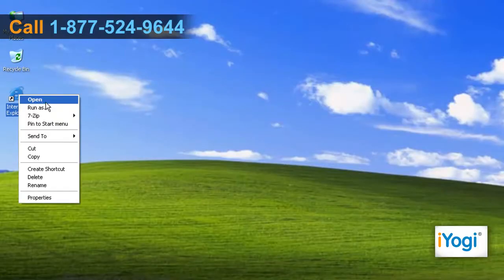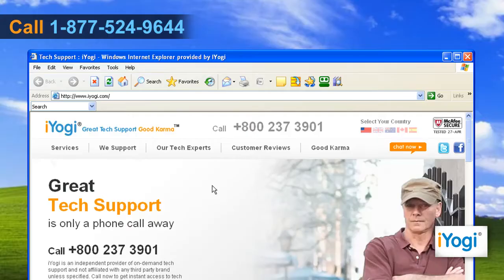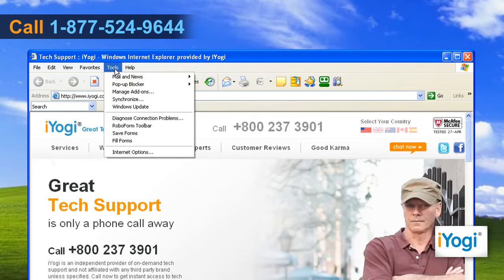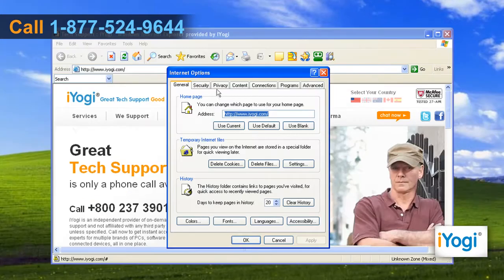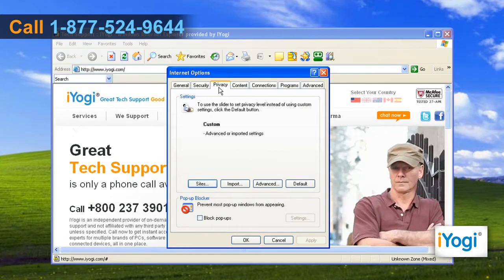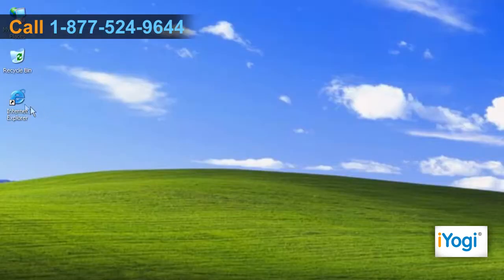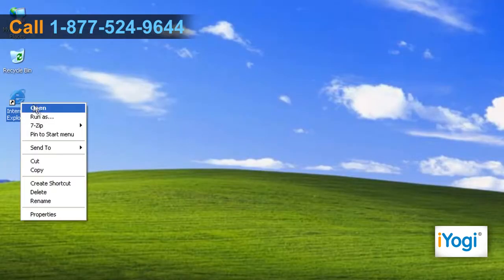Internet Explorer® 6: How to block pop-ups on Windows® XP ?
Are you looking for easy way to block pop-ups in Internet Explorer® 6 in your Windows® XP-based computer? Just call iYogi at 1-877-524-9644 and our technicians can help you by providing you with steps for the same.